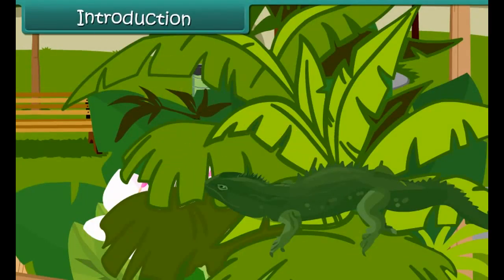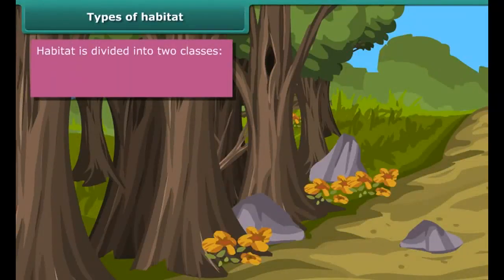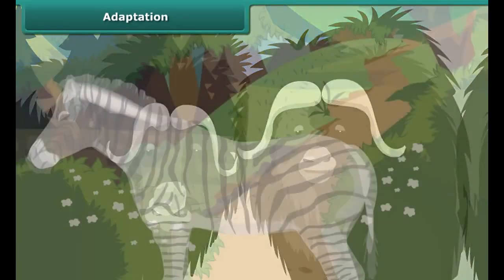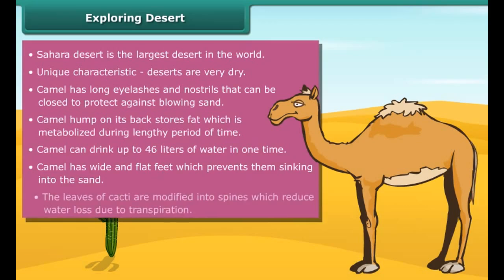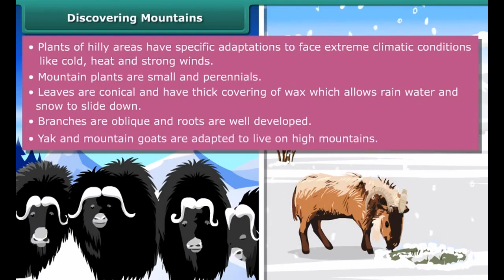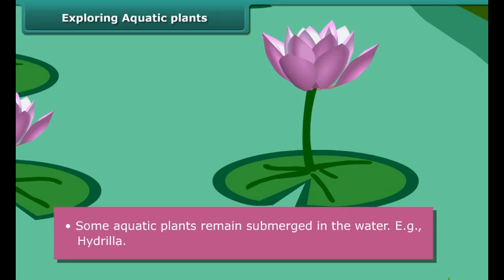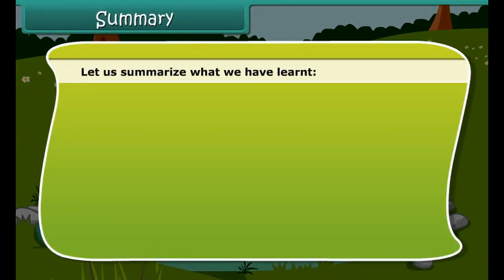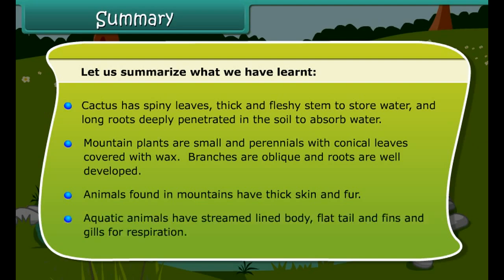Living Organisms and their surroundings